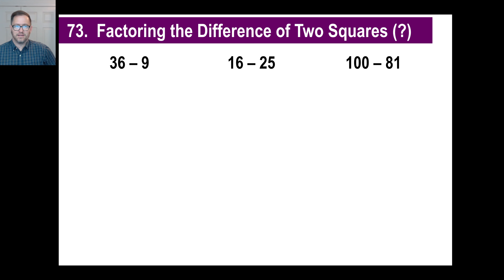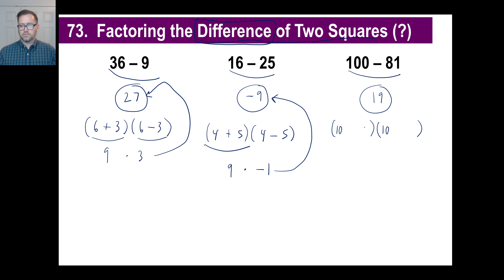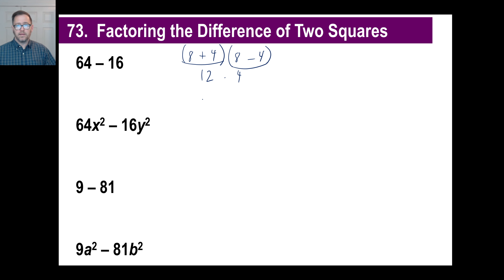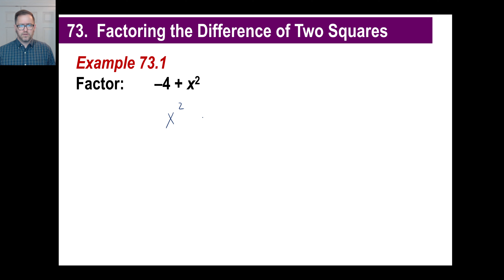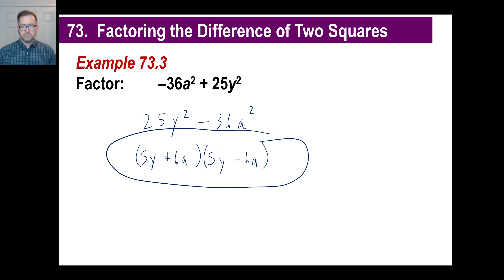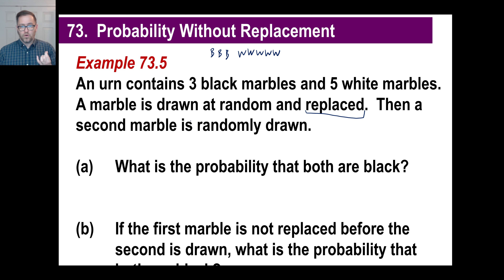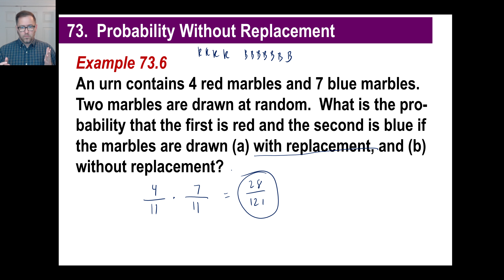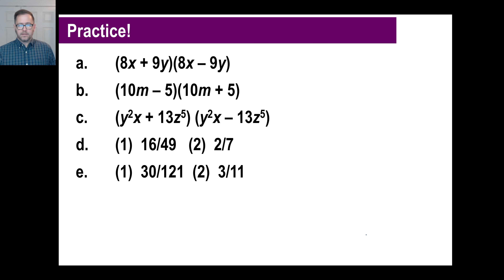Saxon Math - Algebra 1: 3rd Edition (Lesson 73 - Difference of Two Squares, Probability)